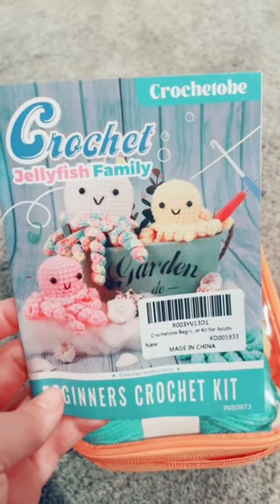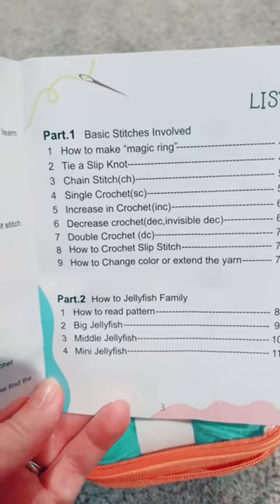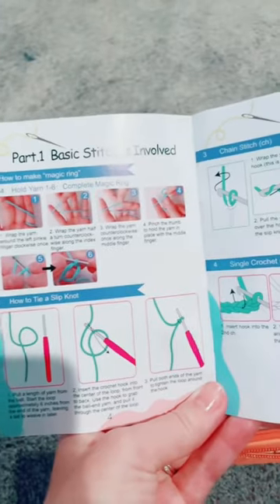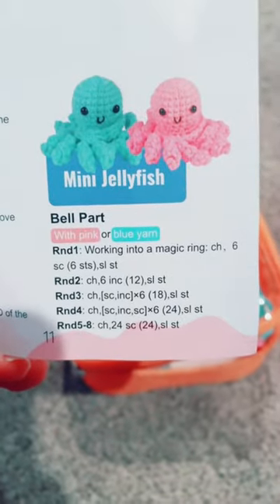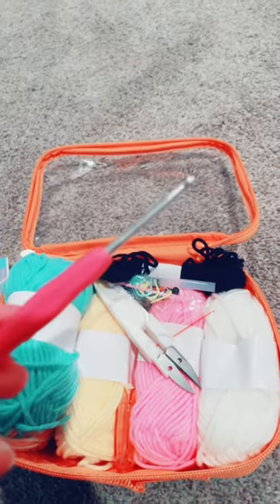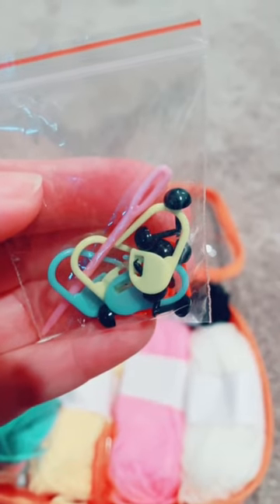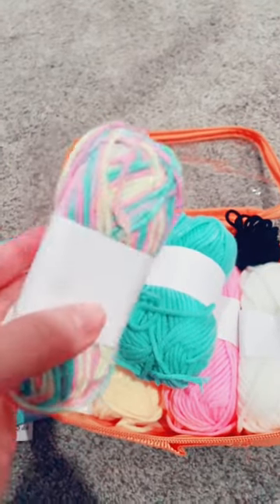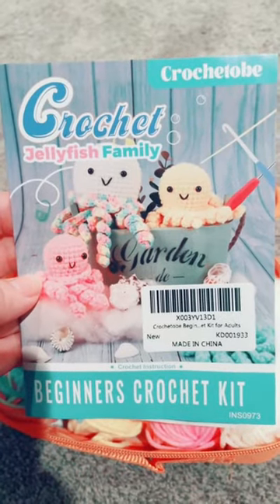A Fun Crochet Pattern!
Love this Crochet Pattern!

Crochet Jellyfish Pattern

❤ How to Crochet for Beginners Kindle, Audio, and Paperback Book Written by Me
❤ How to Crochet Hats for Beginners Kindle, Audio, and Paperback Book Written by Me

❤ Crochet Items I love on Amazon ❤:

❤ Materials Recommended:
Susan Bates Hooks
Lion Brand Yarn
Ferris Wheel Yarn